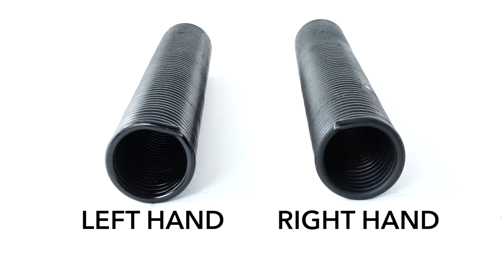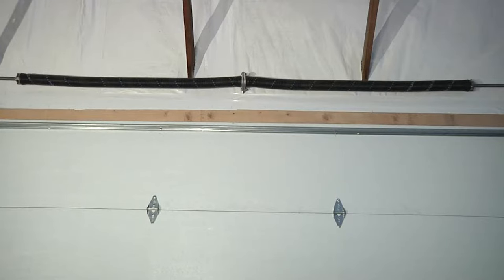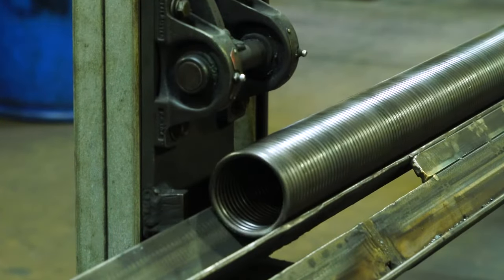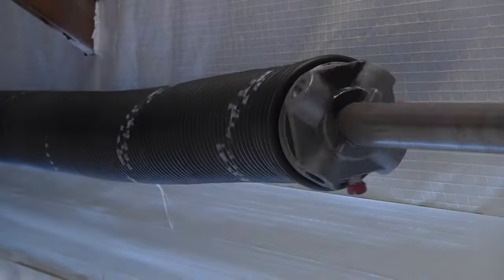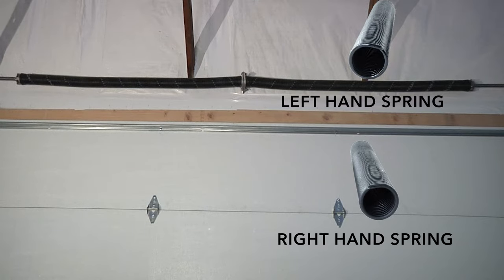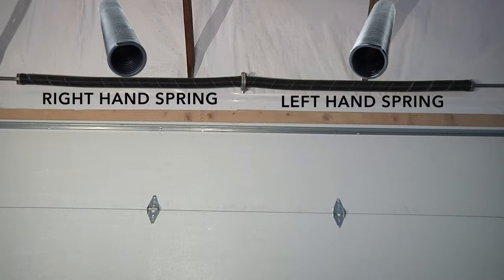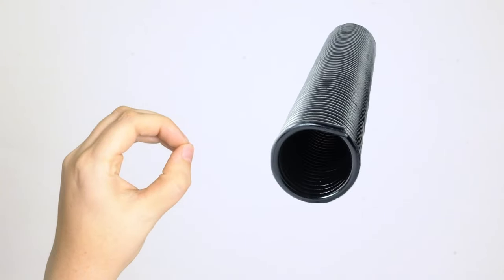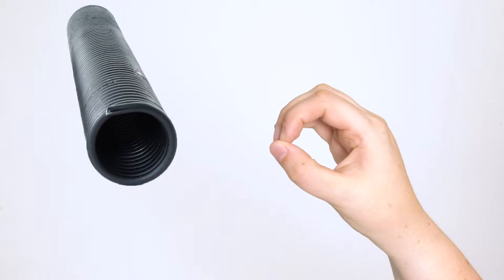How to Find the Wind of a Garage Door Torsion Spring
Ever wonder if the wind of the spring can determine which side of the door the spring is mounted on? Check out this quick video for the answer!